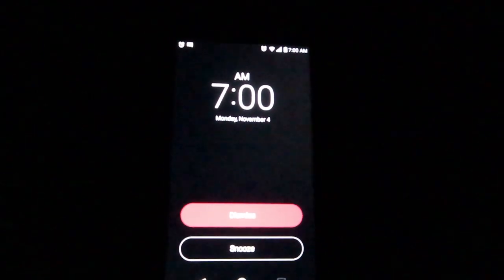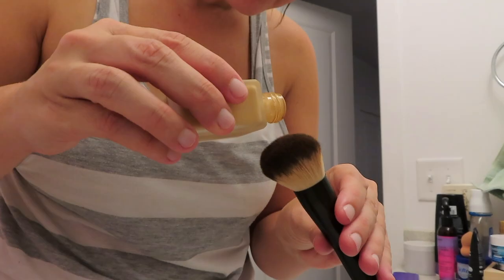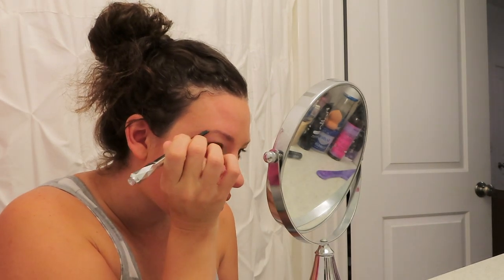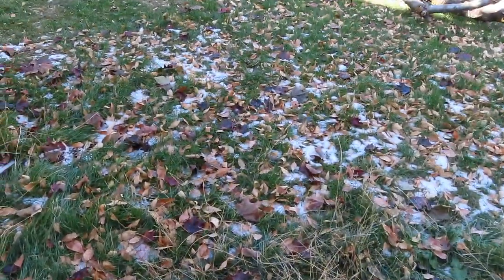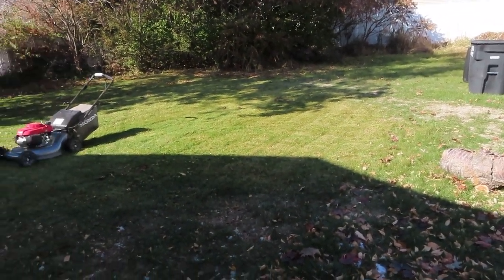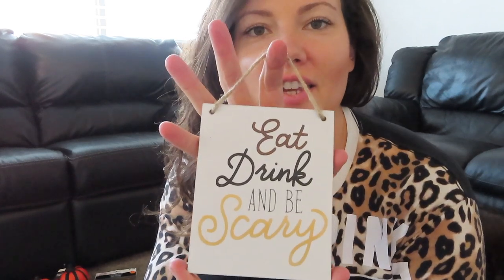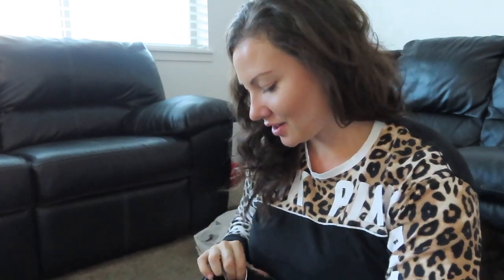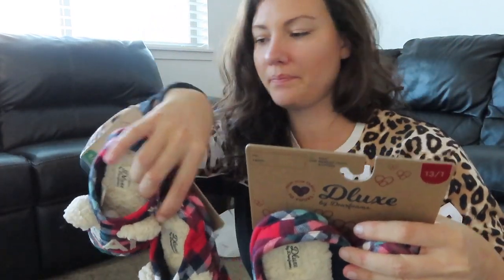GET READY WITH ME! | Morning Makeup Routine | Target Haul | Mowing Lawn | Halloween/Christmas Decor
In Today's video I am doing my makeup routine, mowing the lawn, and going to target to shop for Halloween clearance and Christmas décor.

HOPE YOU ALL HAVE A FABULOUS DAY!

💋💄PRODUCTS IN VIDEO:
Freeman Polishing Charcoal + Black sugar Gel Mask + Scrub
Philips Sonicare Essence toothbrush:
Estee Lauder Double Wear (stay-in-place Makeup)
Eva-Nyc Mane Magic 10-in-1 Primer with argan oil & sunflower seed oil
Burt's bees vanilla bean lip balm
Tarte stay setting spray:

F R E E  S T U F F:
♡ Capital One Card // Earn a one-time $150 cash bonus once you spend $500 on purchases within the first 3 months from account opening
♡ Chase // Get up to $350 cash bonus for opening a saving and checking account